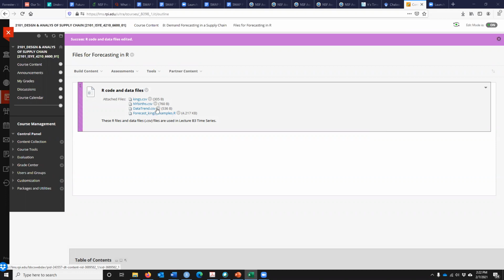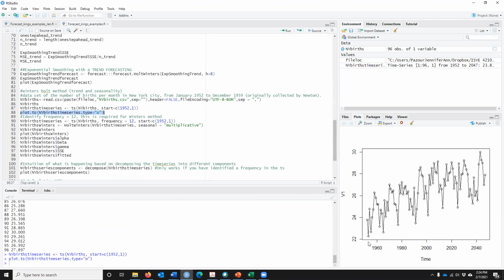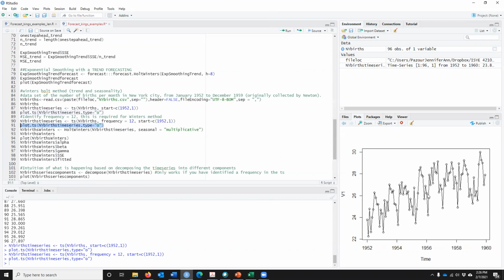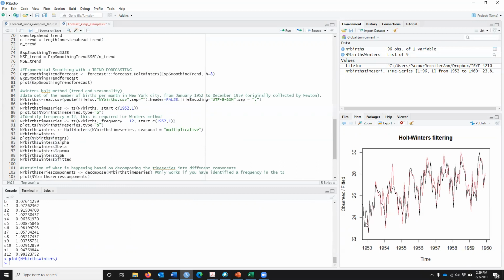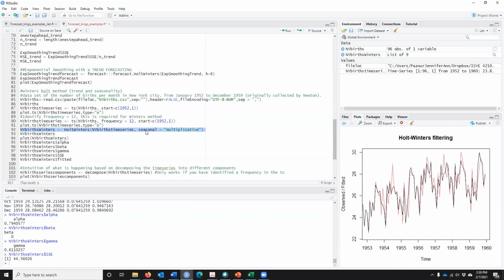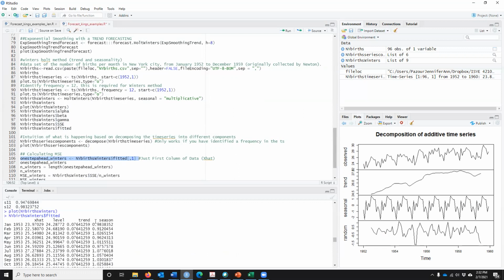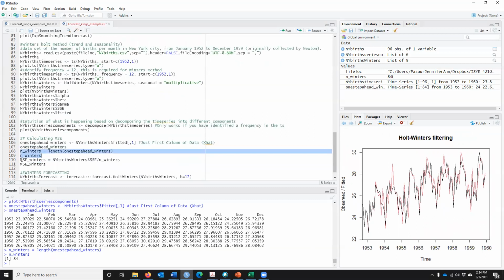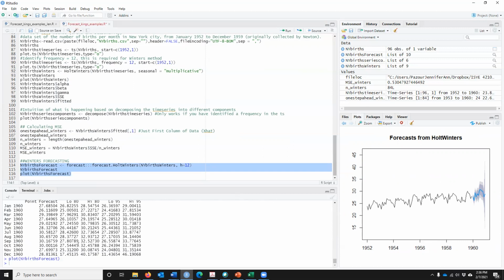B3 Winters Method in R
This video implements Winters method in R.